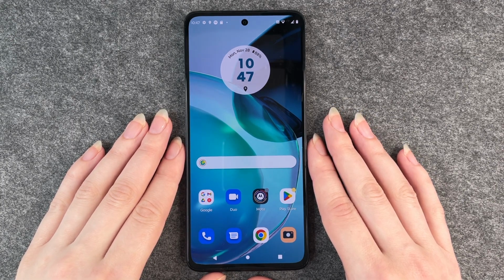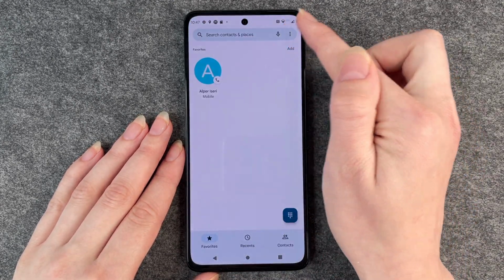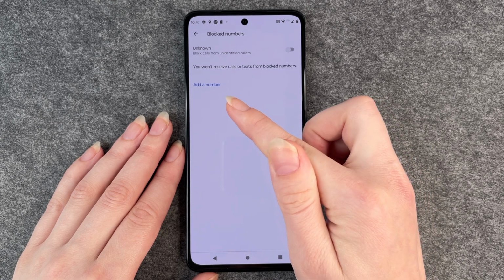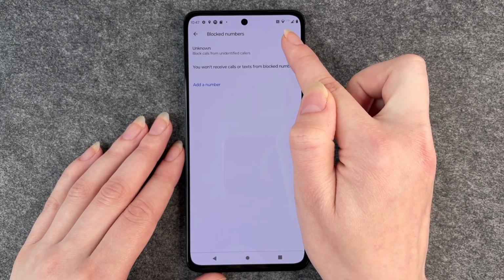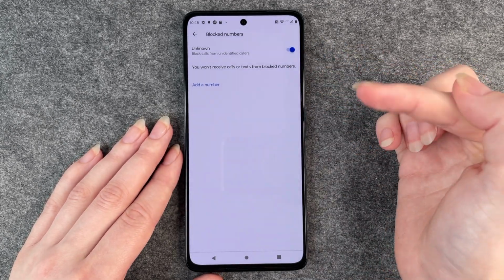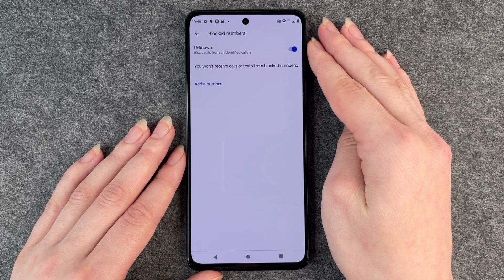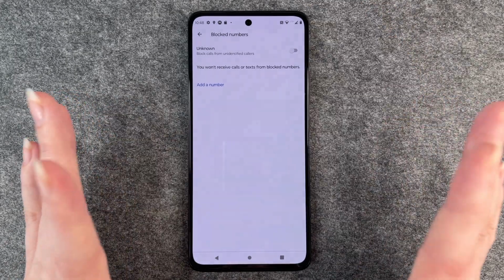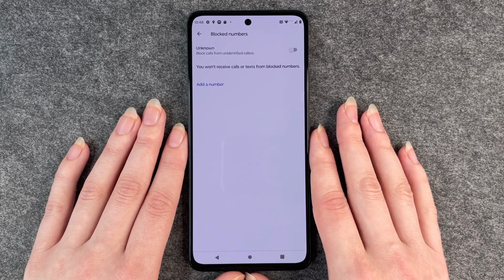Motorola moto g72 - How to block numbers • 📱 • 👤 • ⛔️ • Tutorial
Do you want to block anonymous calls on your Motorola moto g72 because people's attempts to reach you this way annoy you? Of course, this is possible and can be very helpful if you are bothered by someone trying to get you on the phone this way. In most cases, these calls do not mean anything good for you, because the person who hides his number wants to annoy you or to sell you something, so he wants to annoy you again... Here we show you the way to block incoming calls with suppressed number on Motorola moto g72 smartphone. Have fun with our video.